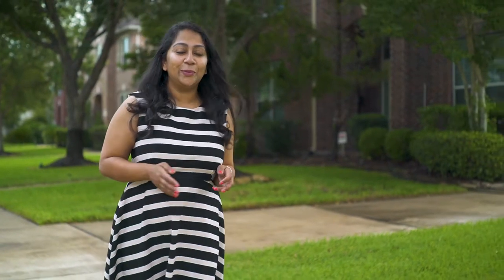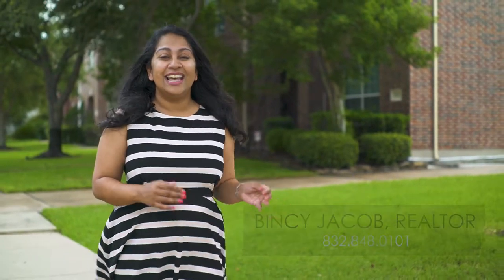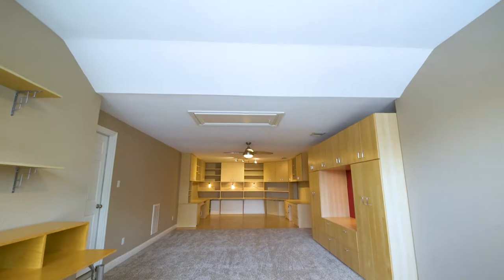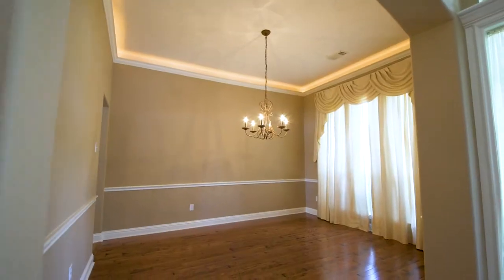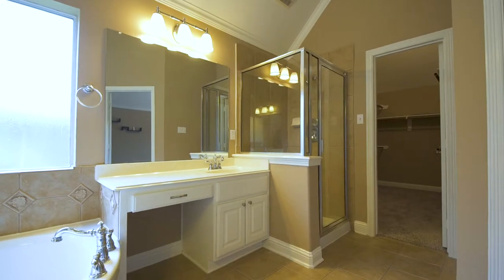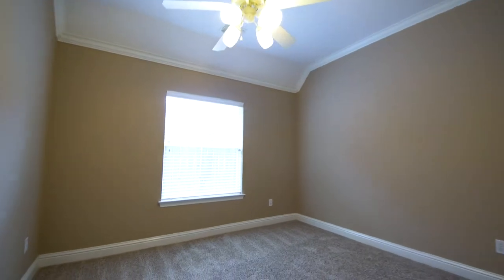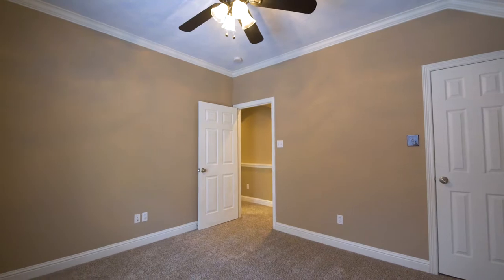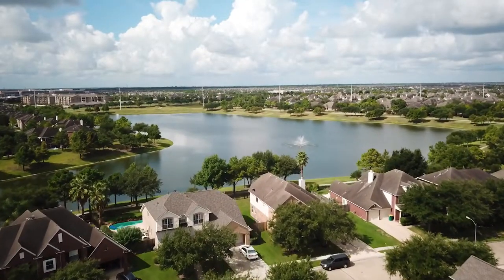Updated One and a half 1.5 story home in Pearland Texas just near Houston's Texas Medical Center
💝Come and fall in love with this RARE 1.5 story home in a QUIET neighborhood 💝

🔹Open, spacious and smart floorplan
🔹All four (4) bedrooms down
🔹Three (3) spacious bathrooms
🔹Oversized (2.5 car) garage with workshop area, epoxy floors and custom paint
🔹Massive game room/media up (may be converted to a private bedroom)
🔹Private study with French doors
🔹Formal dining with recessed soffit lighting
🔹Gorgeous 18” tile in all wet areas
🔹Beautiful hardwood floors in foyer, dining, study and living room
🔹Chef's kitchen with island, 42'' cabinets, granite countertops
🔹All stainless steel appliances
🔹Brand new 5 burner Kitchen Aid stove
🔹Master suite with vaulted ceilings and crown molding
🔹Guest suite on the other side of the home with separate garage entry
🔹Beautiful clean landscaping
🔹4 sides brick
🔹Full sprinkler system and gutters all around
🔹Major systems regular updated--
▪ air conditioner (2015)
▪ whole house water softner system (2016)
▪ water heater (2018)
▪ new Kitchen-Aid 5 burner stove (2019)
▪ carpet in entire home (2019)
▪ entire home freshly painted (2019)

Neighborhood features
🔸4 extravagant pools, playgrounds, basketball, volleyball, and tennis court.
🔸Zoned to excellent Alvin ISD schools!
🔸Superior location -minutes from Beltway 8, 288, Pearland Town Center, Medical Center, restaurants and shopping.
🔸High and dry during Harvey.
🔸Amenities galore!